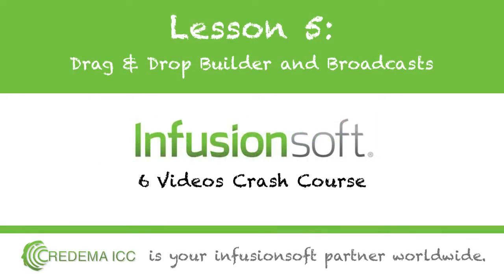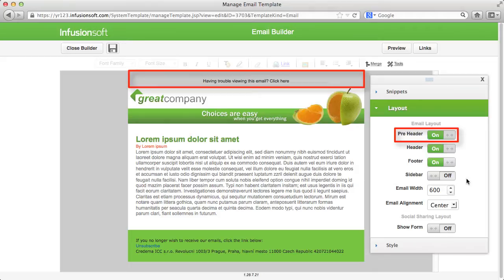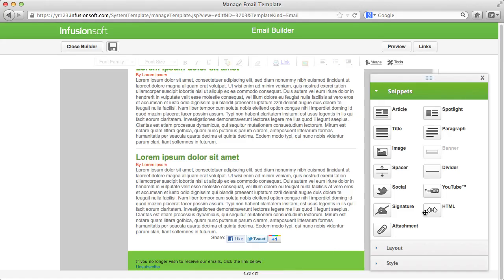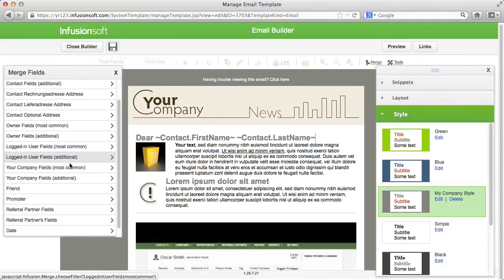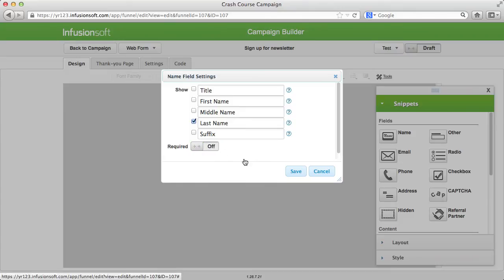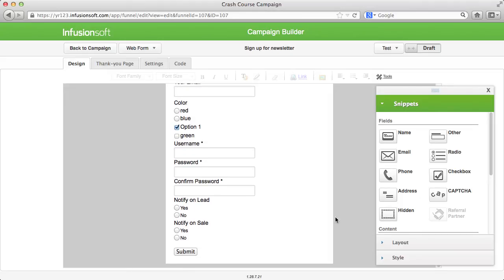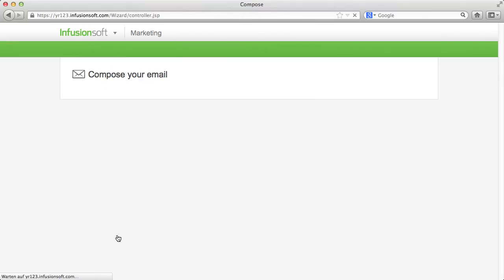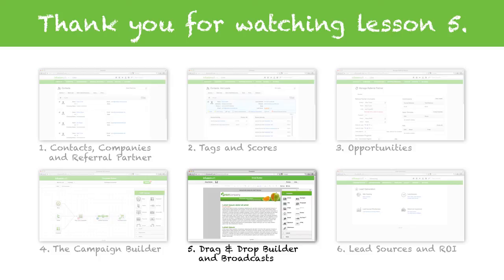Infusionsoft (Crash Course) - Lesson 5: Drag & Drop Builder and Broadcasts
We aim to provide an easy, straightforward and hassle free learning experience to all aspects of Infusionsoft. We have therefore created a x6 lesson video crash course.

In our fifth lesson we will talk about more functions in the Marketing section of Infusionsoft.  This includes: Drag and Drop Builder and Broadcasts.